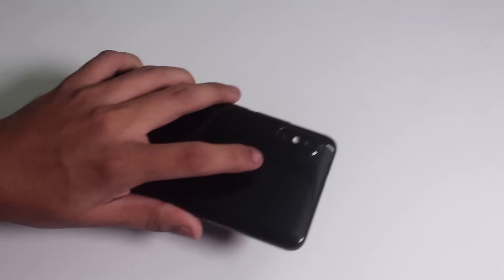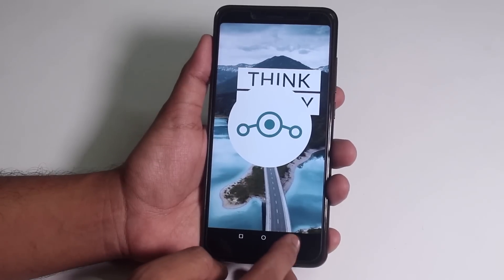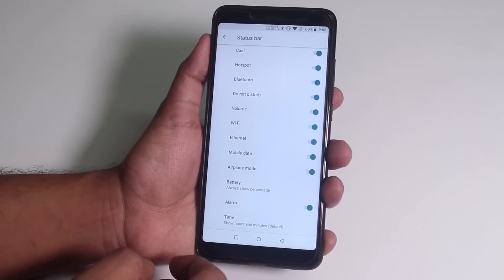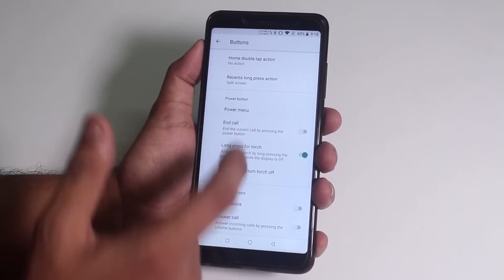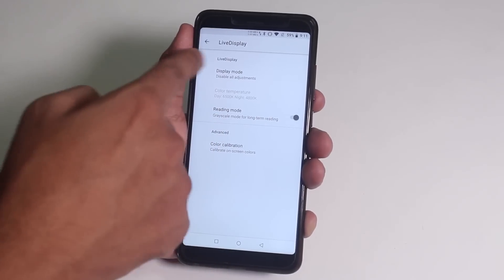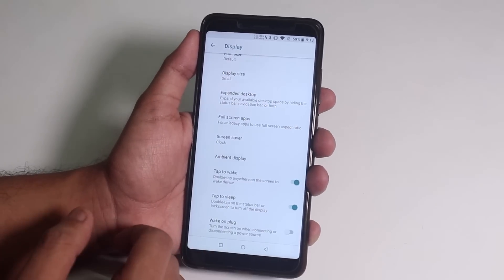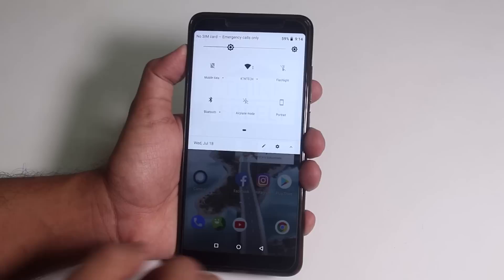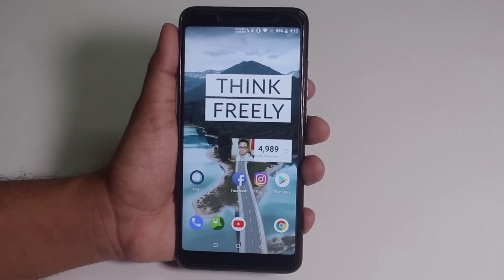Official LineageOS 15.1 On Redmi Note 5 Pro! Quick First Impressions 😍